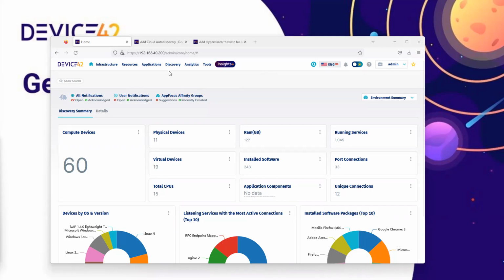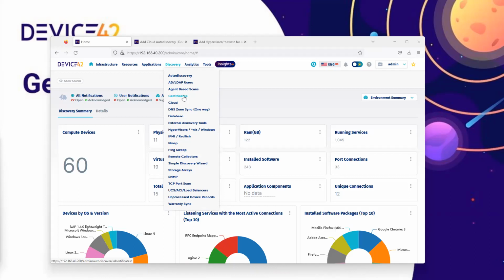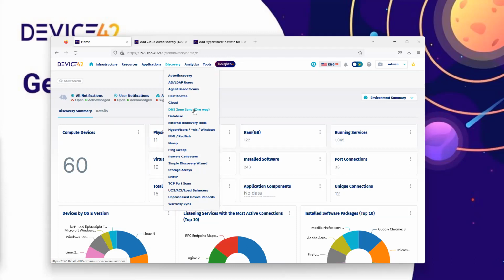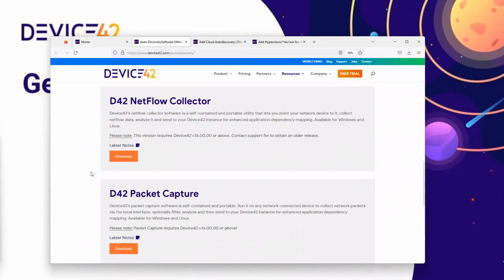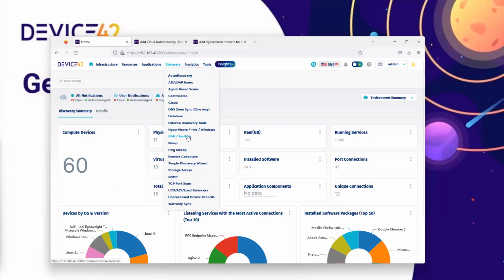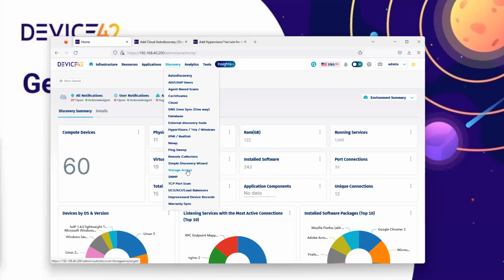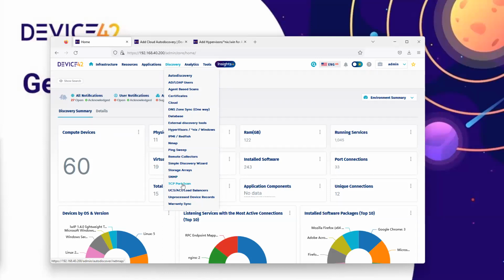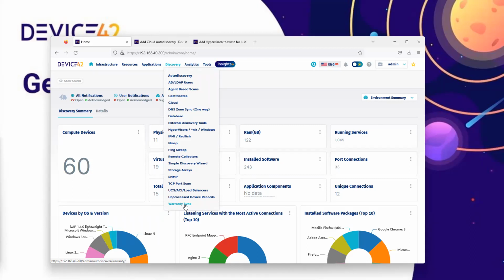Discovery Menu Options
Device42 Discovery Menu Options